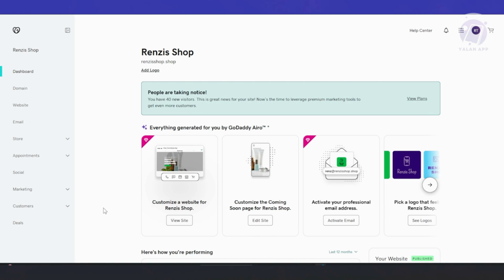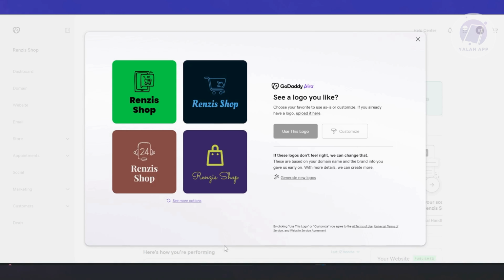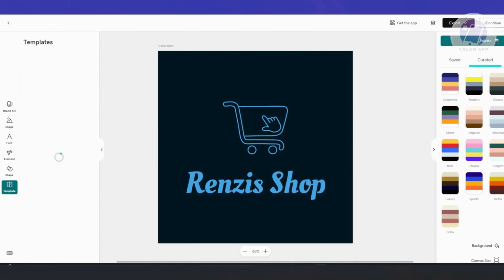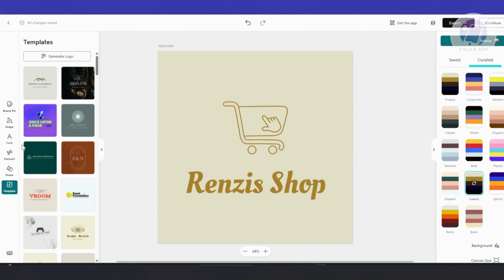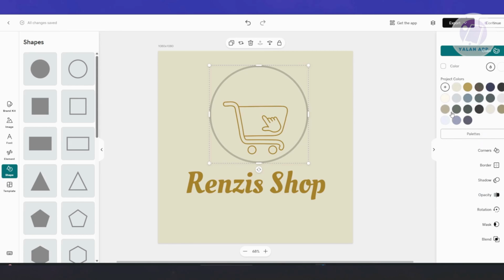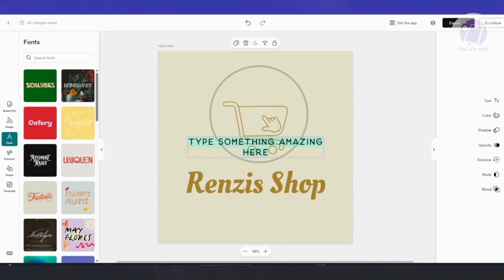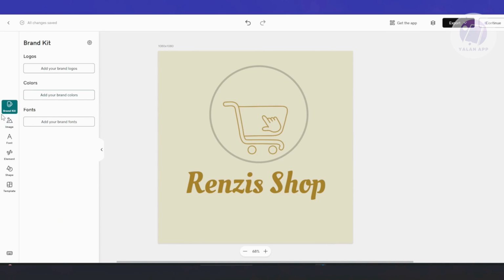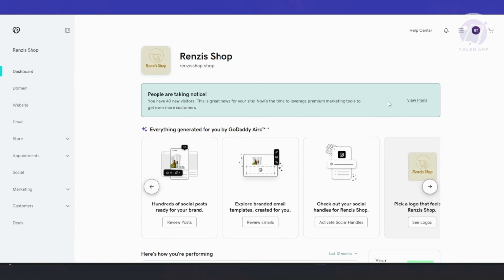How To Create a Logo With GoDaddy Airo (2025)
If you want to design a logo using GoDaddy Airo, then this tutorial will be perfect for you!